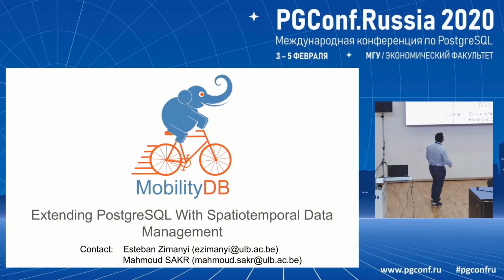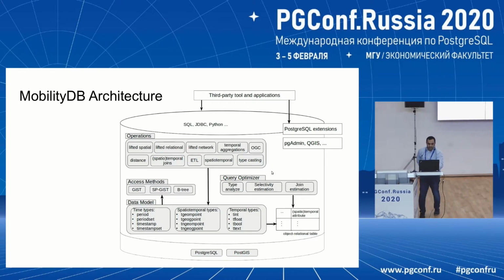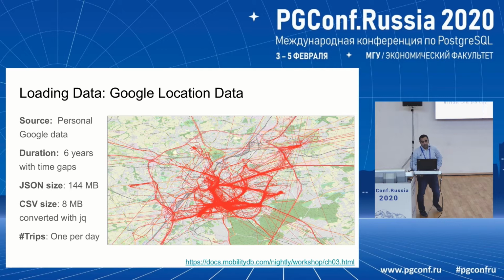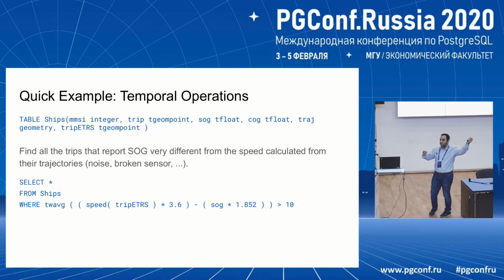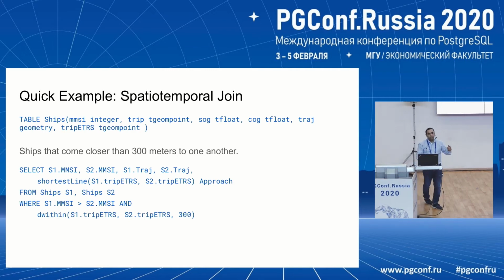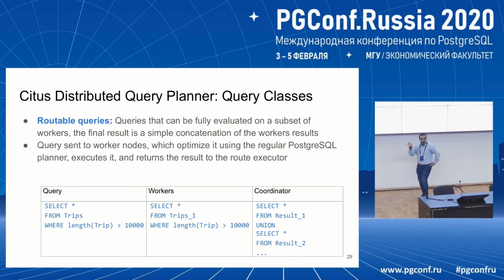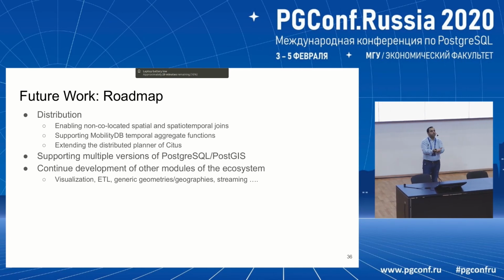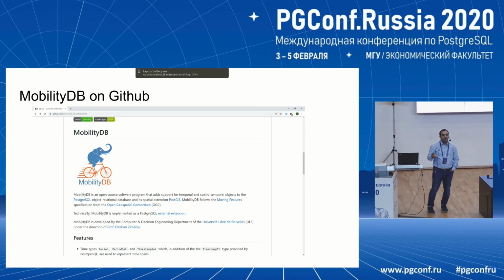PGConf.Russia 2020 Esteban Zimányi, Mahmoud Sakr: MobilityDB: Managing Mobility Data in PostgreSQL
MobilityDB is an open source moving object database system Its core function is to efficiently store and query mobility tracks, such as vehicle GPS trajectories. It implements the Moving Features specification from the Open Geospatial Consortium (OGC). MobiltyDB is engineered up from PostgreSQL and PostGIS, providing spatiotemporal data management via SQL. It thus integrates with the postgreSQL eco-system allowing for complex architectures such as mobility stream processing and cloud deployments.

The presentation will explain the architecture of MobilityDB, its database types, indexes, and operations. We will highlight the PostgreSQL features that enable this extension, and the would like to have features. This presentation will be of special interest to the PostgreSQL community, and to professionals in the transportation domain.